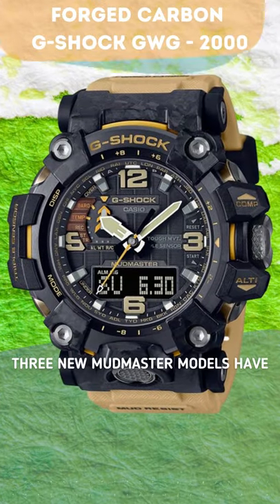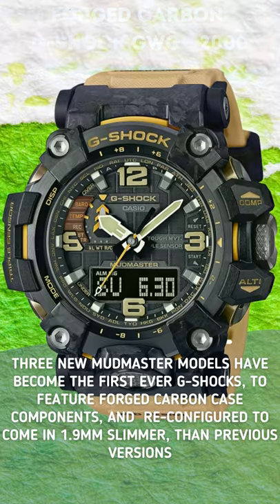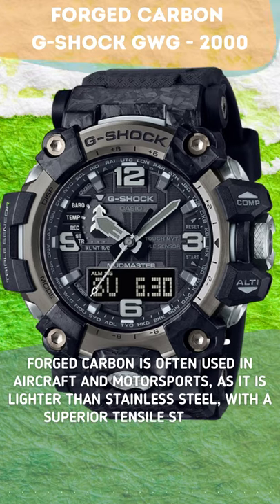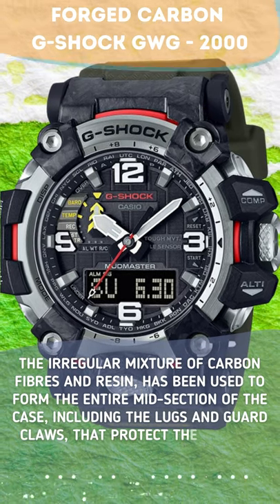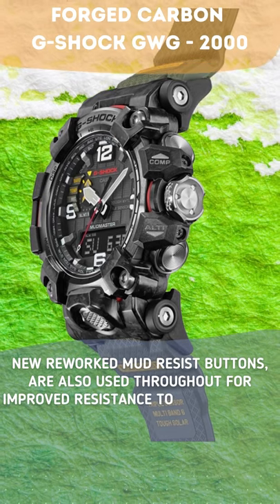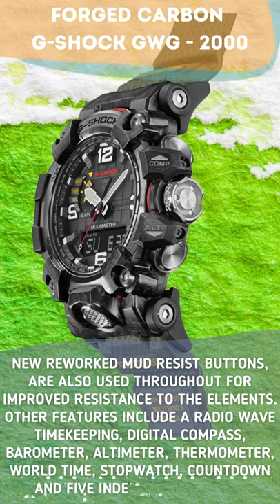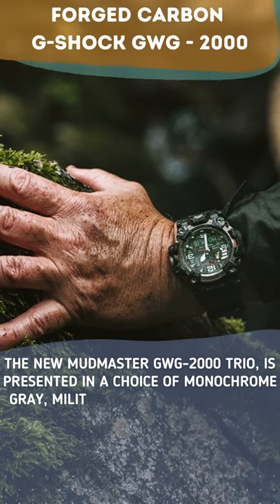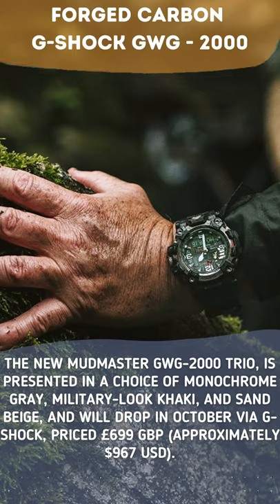The New Casio G Shock Mudmasters GWG - 2000, made with Forged Carbon!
Hello there! In this video we will give you complete information about the upcoming New Casio G Shock Mudmasters GWG - 2000, made with Forged Carbon!

Three new Mudmaster models have become the first ever G-SHOCKs, to feature forged carbon case components, and  re-configured to come in 1.9mm slimmer, than previous versions

Forged carbon is often used in aircraft and motorsports, as it is lighter than stainless steel, with a superior tensile strength. The irregular mixture of carbon fibres and resin, has been used to form the entire mid-section of the case, including the lugs and guard claws, that protect the watch’s metal bezel and crown.

New reworked Mud Resist buttons, are also used throughout for improved resistance to the elements. Other features include a radio wave timekeeping, digital compass, barometer, altimeter, thermometer, world time, stopwatch, countdown and five independent alarms.

The new Mudmaster GWG-2000 trio, is presented in a choice of monochrome gray, military-look khaki, and sand beige, and will drop in October via G-SHOCK, priced £699 GBP (approximately $967 USD).